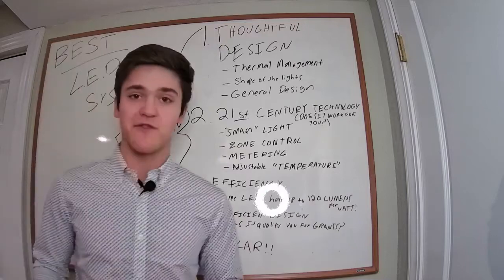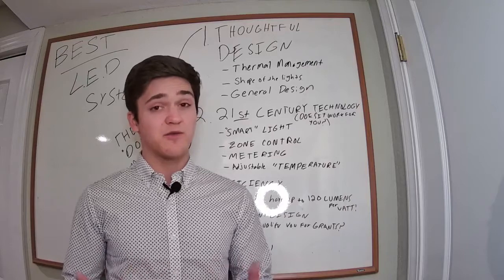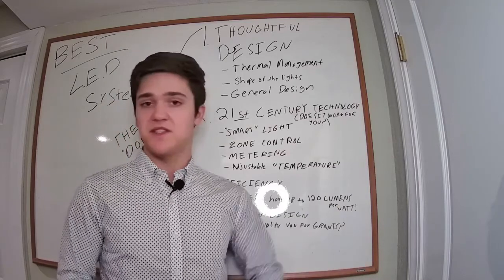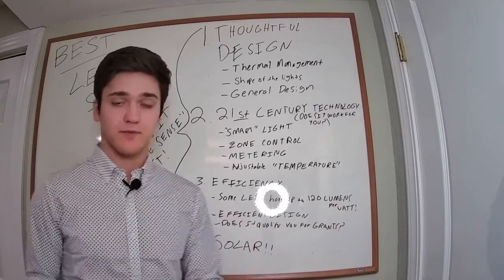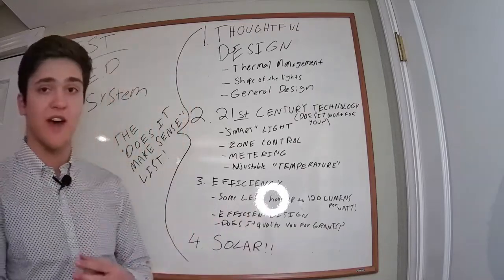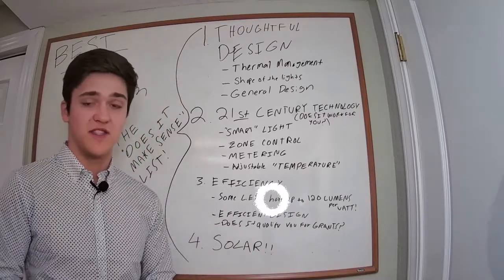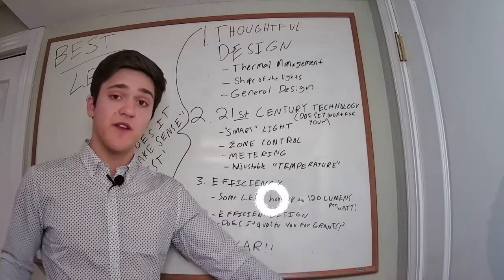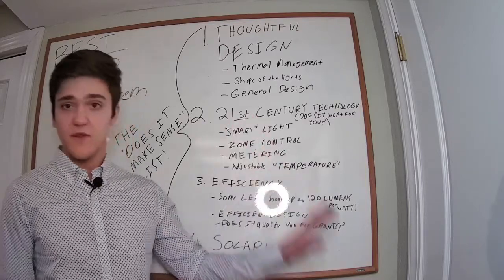What's the Most Energy-Efficient LED Lighting System in 2021?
What's the best LED lighting system in 2021? First, we need to consider the design, the quality of components, efficiency ratings and standards, and solar capabilities. After testing energy-efficient lighting systems from all over the world, we've identified what we believe to be the most energy-efficient LED lighting system for commercial buildings for 2021 and beyond.

USA LED Conversion works with U.S.-based businesses to secure high-efficiency, superior-quality, and affordable LED lighting. Start here: